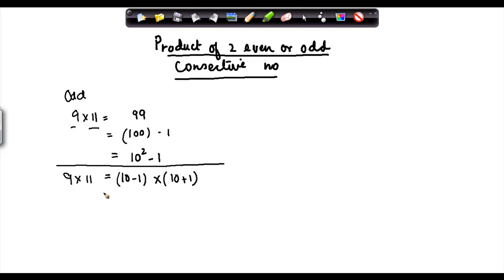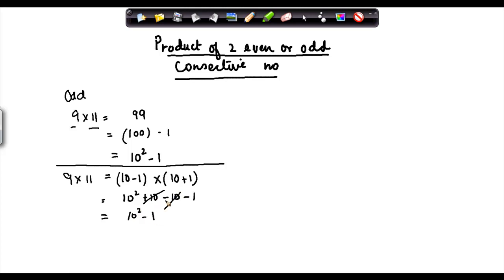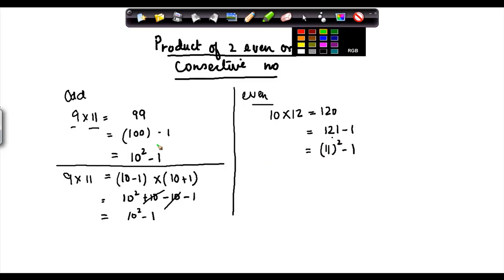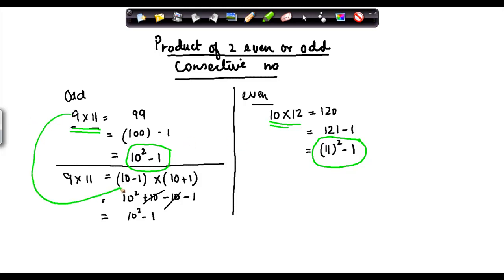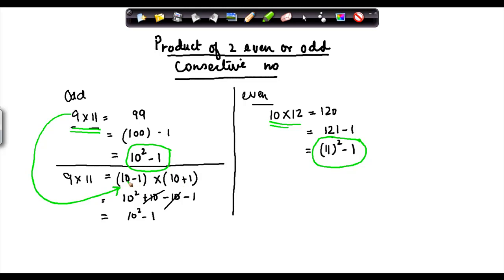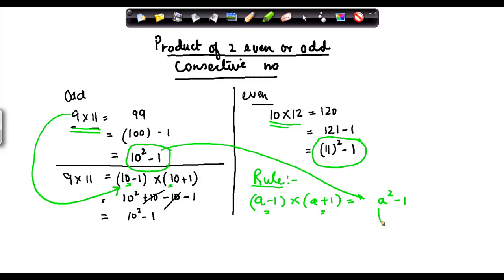133-product of two consecutive even or odd numbers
Product of two consecutive even or odd numbers